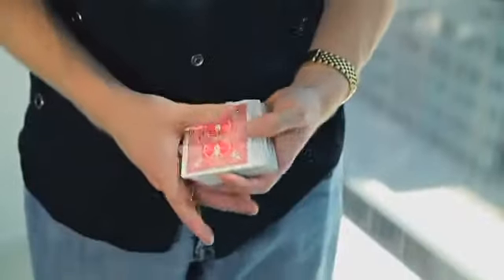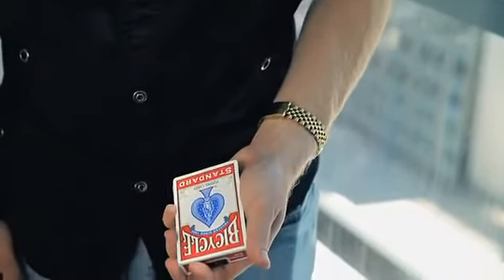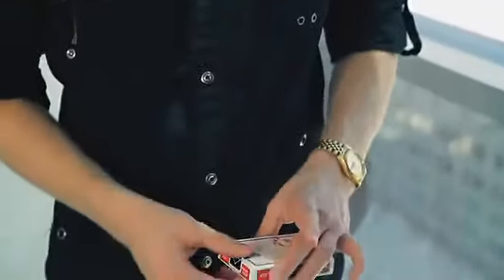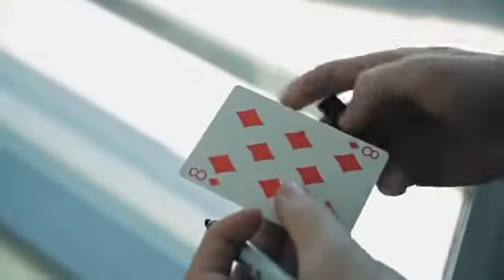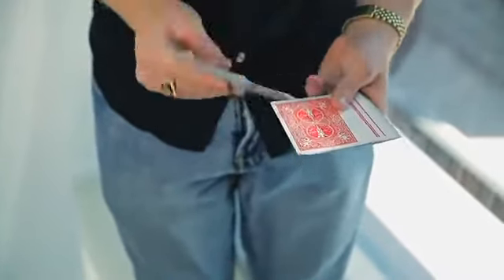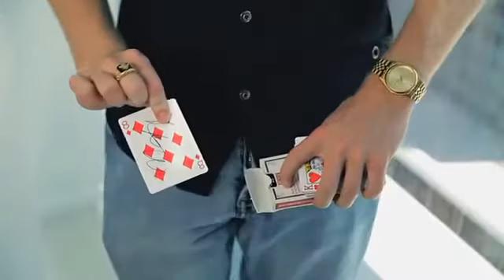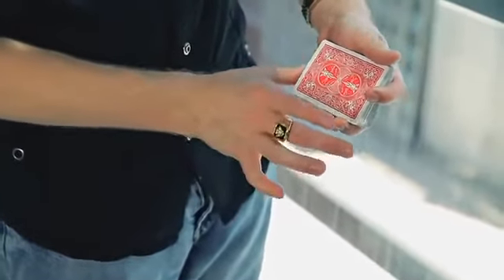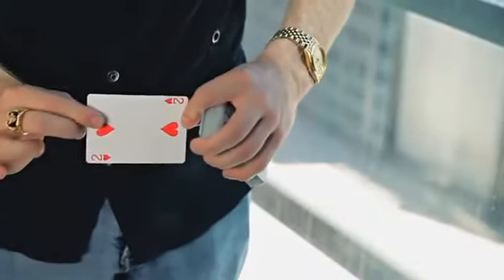Rapture by Edward Boswel (DVD & Gimmick)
Immaginate un cambiamento così incredibilmente visivo, sembra un truccho fotografico.

Questo è ciò che abbiamo immaginato quando abbiamo sentito parlare di Rapture. Non pensavo che potesse essere possibile. è possibile eseguire vera magia, questo è ciò che sarebbe simile. Rapture è un cambiamento miracoloso, in cui un astuccio di carte può apparire e scomparire in un batter d'occhio. Basta sventolare la mano sopra un mazzo di carte e la scatola appare all'improvviso intorno ad esso. Poi, in un istante, l'astuccio scompare.

Un metodo pratico creato per l'esecutore.

Questo non è solo un trucco da eseguire per la vostra webcam. Rapture è nata per l'esecutore. Esso utilizza un metodo semplice e pratico che consente di eseguire ovunque. Il gimmick Rapture utilizza articoli per la casa e può essere costruito in pochi minuti. E' abbastanza resistente da utilizzare per centinaia di spettacoli, ancora abbastanza piccolo da entrare in tasca.

Un'ora di Istruzione: 3 Routine + Effetti Bonus

In più di un'ora di insegnamento, Edward Boswell vi insegnerà più applicazioni che utilizzano il gimmick Rapture. Potrai imparare a fare  apparire, scomparire, e anche teletrasportarsi. Inoltre è incluso un effetto bonus: una carta scelta è posto sulla parte inferiore del mazzo. Poi, la fusione attraverso il mazzo, lentamente e visivamente sale verso l'alto.

Rapture è la perfetta opener, più vicino, e tutto il resto!